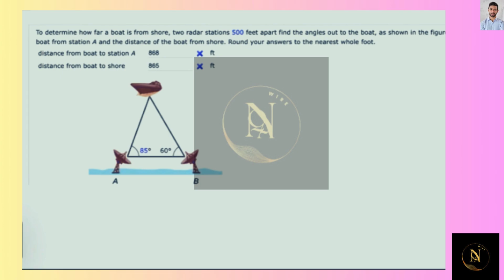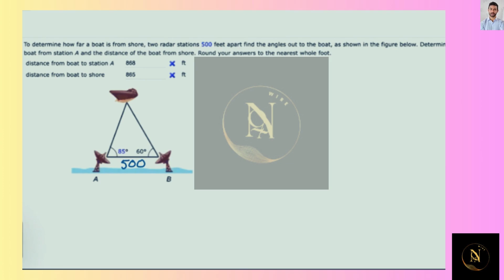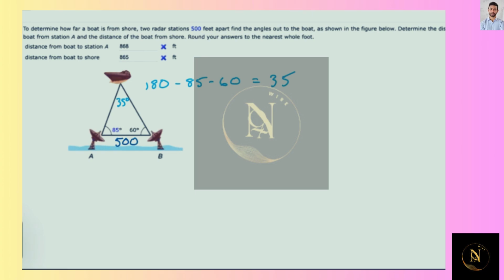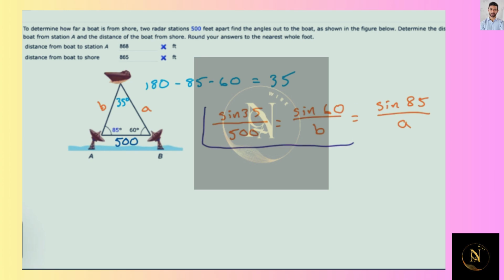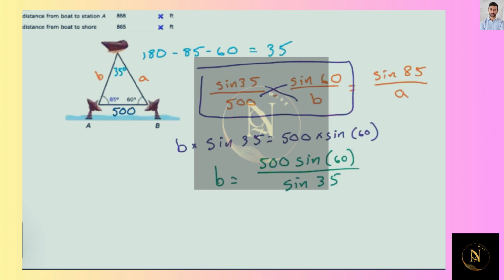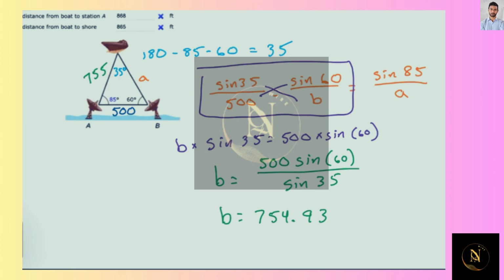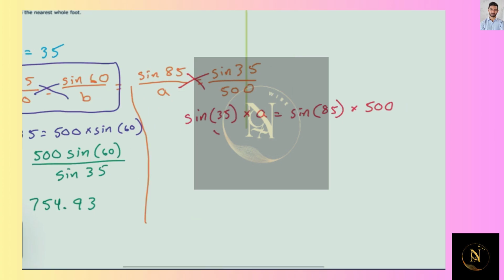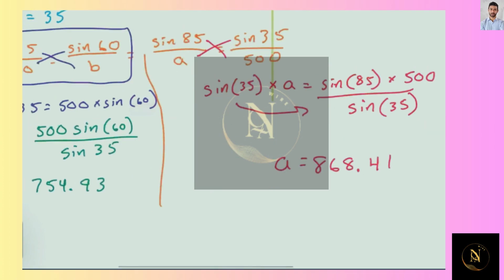[Math] To determine how far the boat is from the shore, two radar stations 900 feet apart find the a